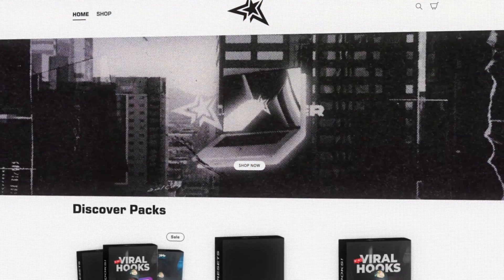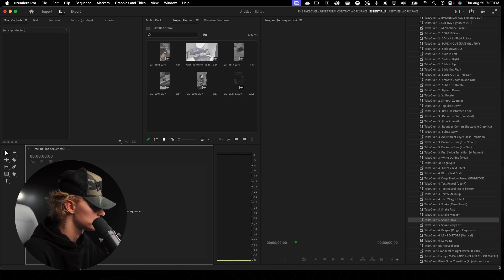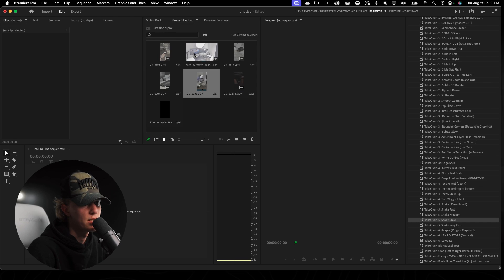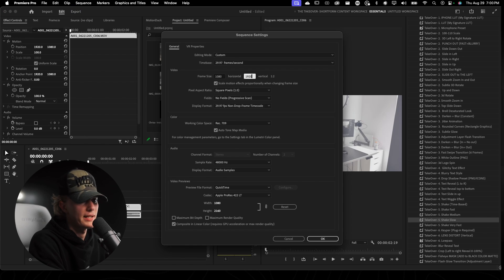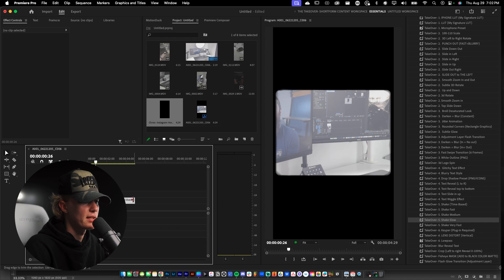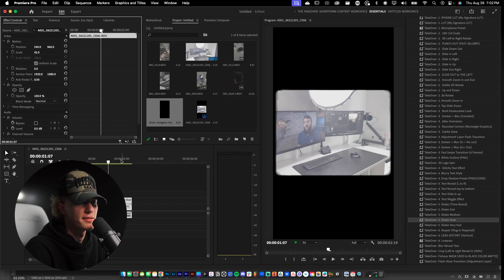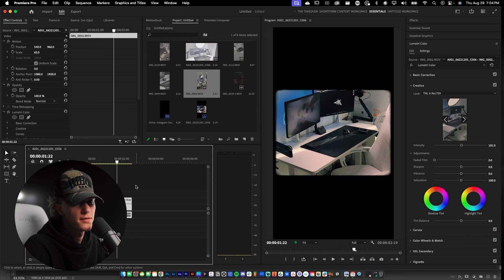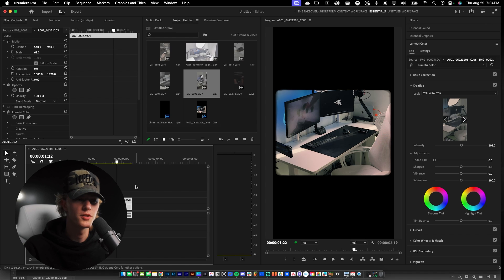Edit Horizontal Reels in Premiere Pro 2024 (16:9 Aspect Ratio)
I share how to create the simple horizontal aspect ratio for vertical content on instagram using a FREE overlay (access below).